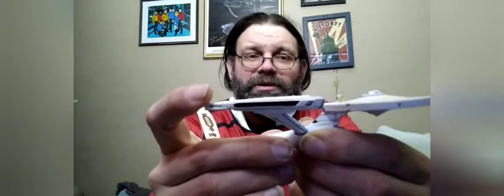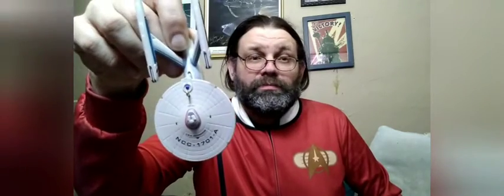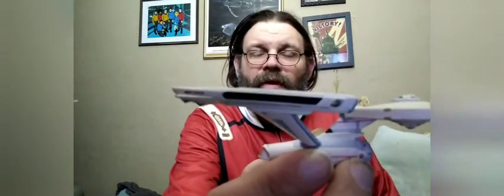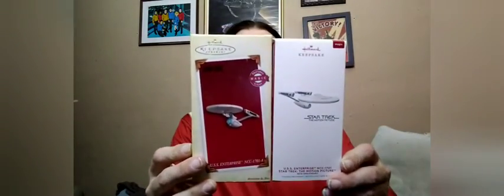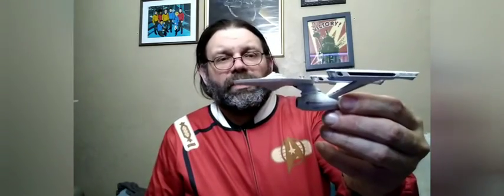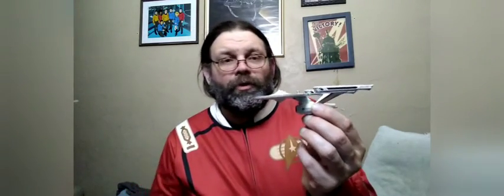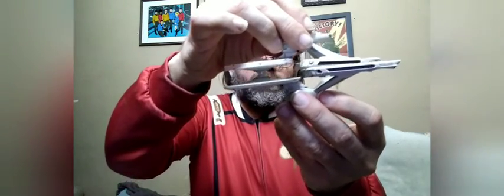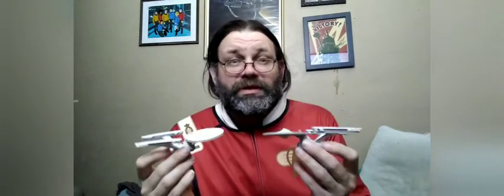Nerd in Texoma: 11th day of Trekmas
the next to last video in the series, I hope y'all have enjoyed the ride and daily videos for this special. Happy Holidays to everyone.